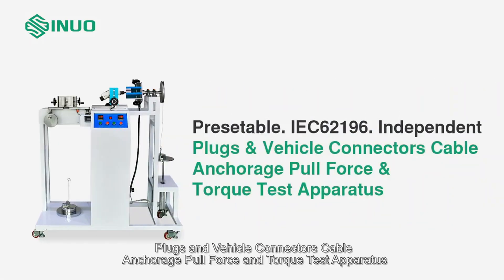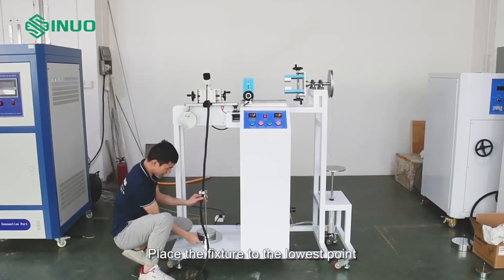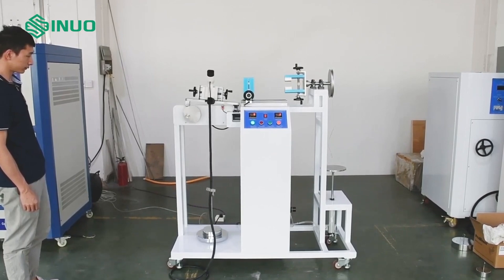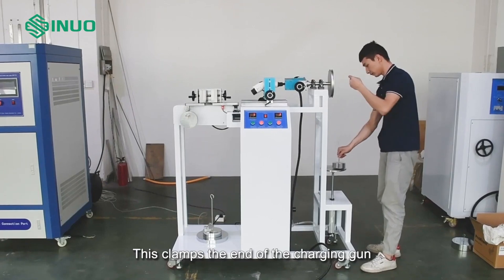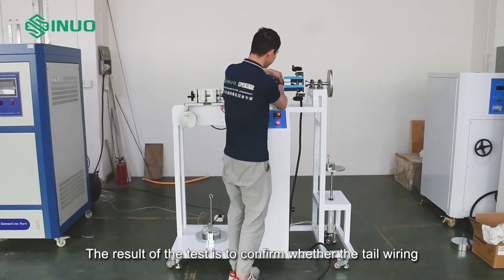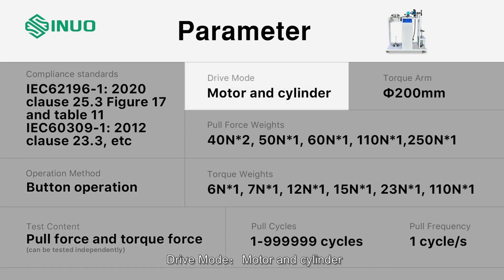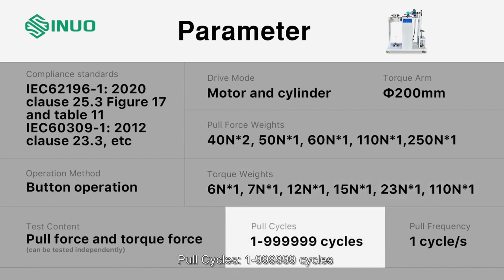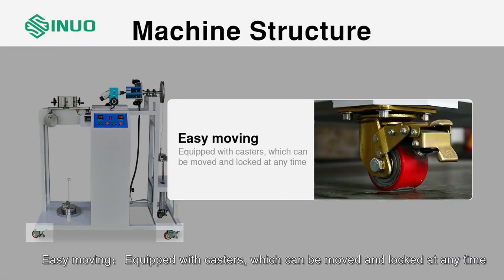Pull Torque EV Connector Testing Equipment IEC62196 For Plugs / Connectors Cable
We can provide Pull EV Connector Testing Equipment，Torque EV Connector Testing Equipment，IEC62196 EV Connector Testing Equipment and so on.
Sinuo Testing Equipment Co. , Limited, quality Pull Torque EV Connector Testing Equipment IEC62196 For Plugs / Connectors Cable manufacturer from China.